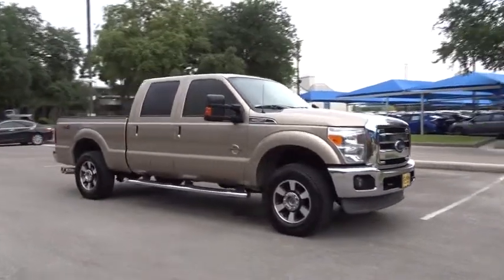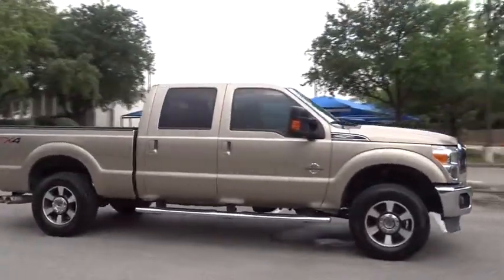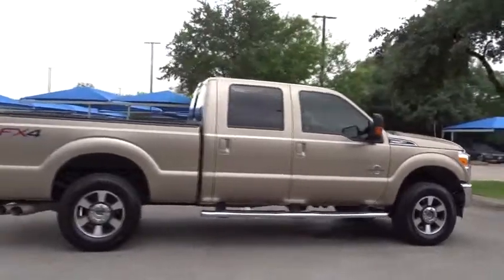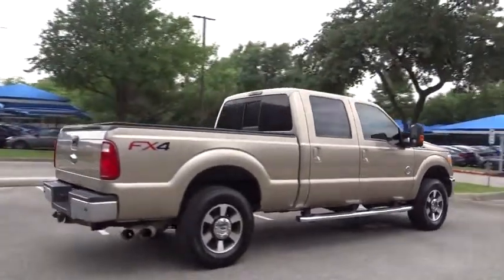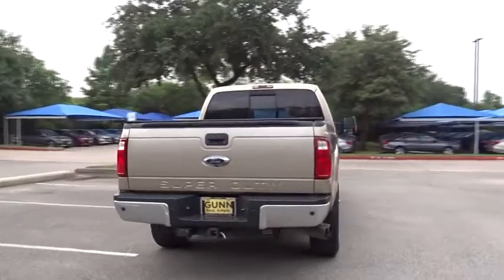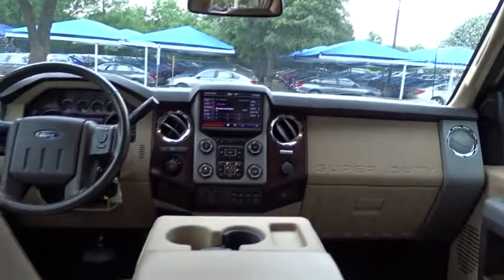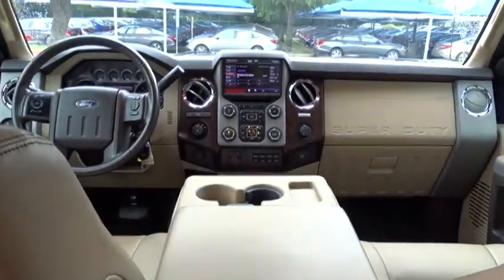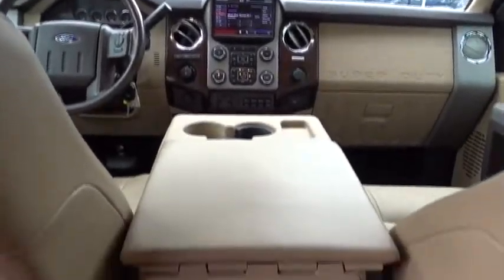2013 Ford Super Duty F-250 SRW San Antonio, Austin, Houston, Boerne, Dallas, TX BC10654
2013 Ford Super Duty F-250 SRW
2013 Ford Super Duty F-250 SRW Lariat - Stock#: BC10654 - VIN#: 1FT7W2BTXDEB23006

Gunn Honda
14610 IH-10 W